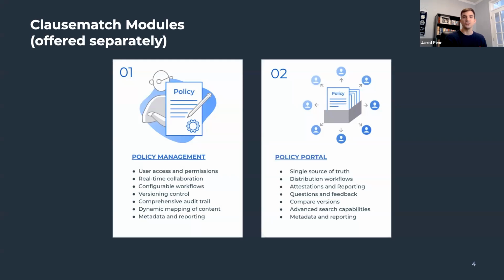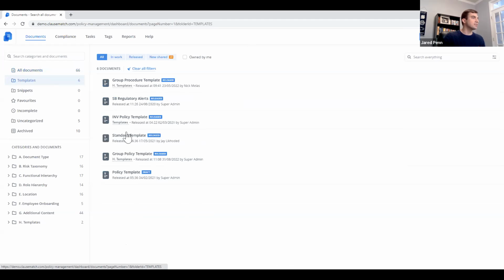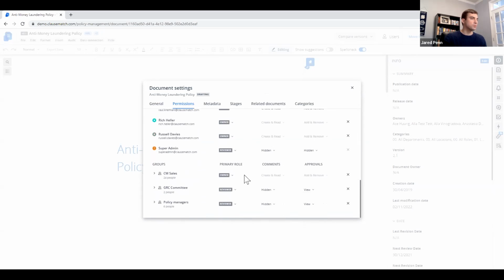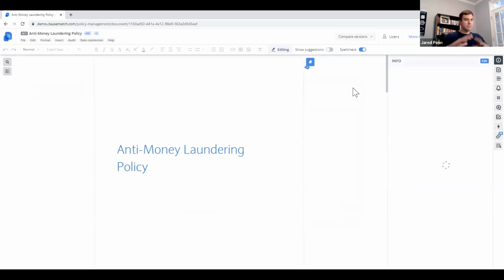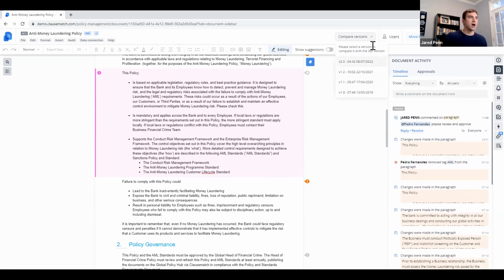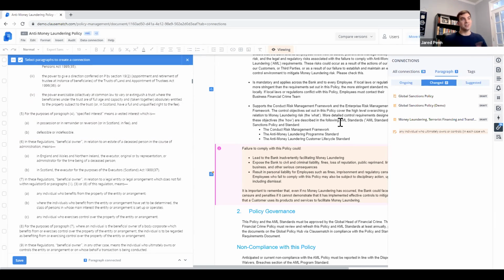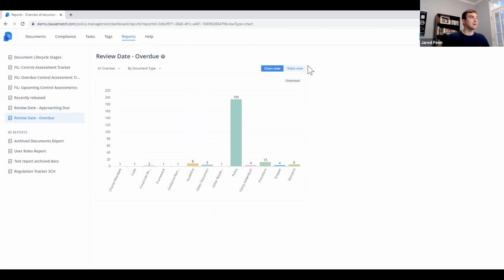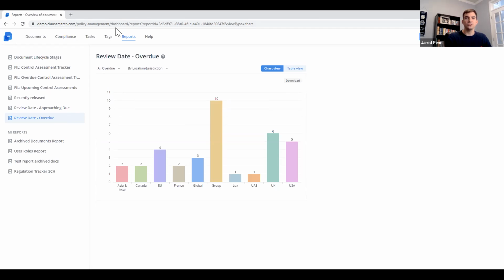Clausematch Product Demo Webinar - November 2022